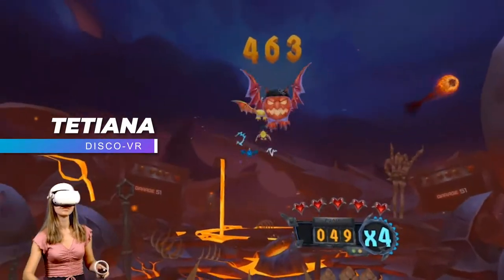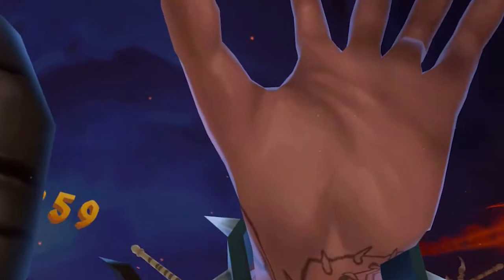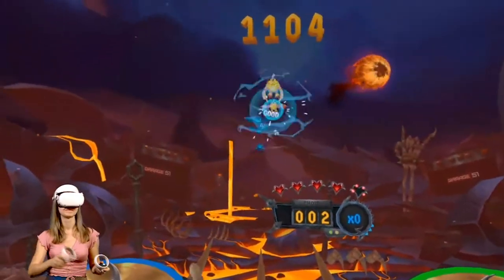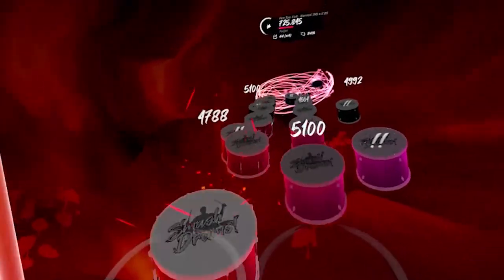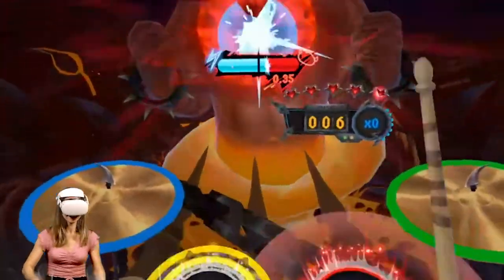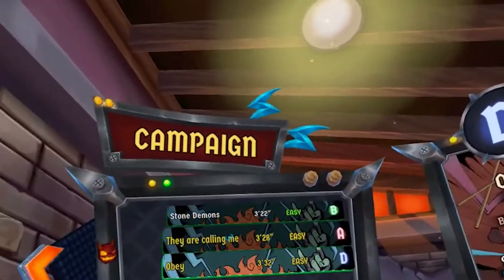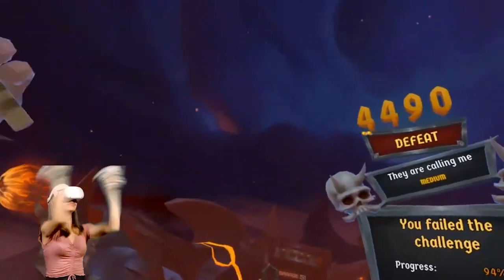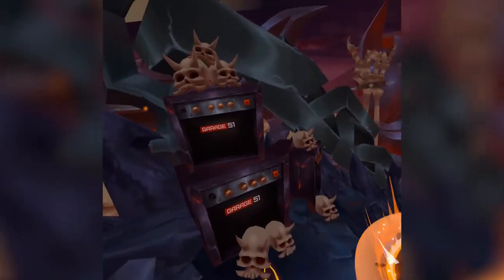Kill DEMONS by playing DRUMS! Drums Rock VR is AWESOME! Early access gameplay review Oculus Quest 2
The most exciting rhythm-based VR game I've played! Let's check out the early access of Drums Rock VR on Oculus Quest 2!